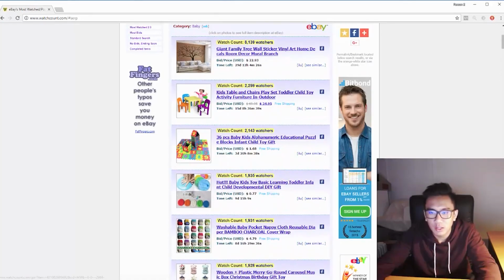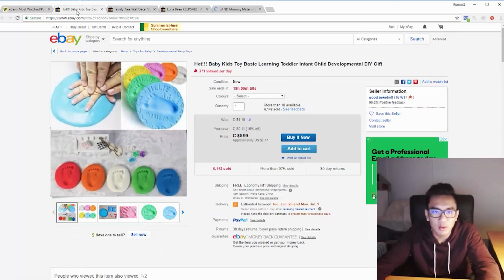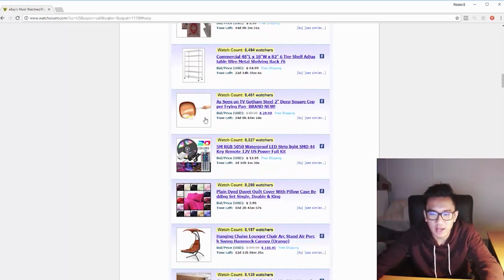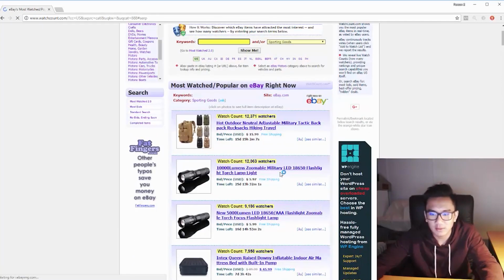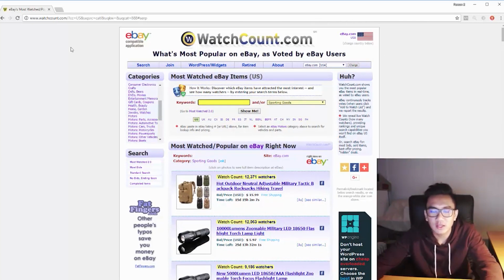Dropshipping Product Research With eBay and WatchCount.com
This is a secret product research method that no one ever talks about, and it's probably one of the most powerful and effective methods to finding out what products are popular right now on eBay.

eBay might not be used much, now that Amazon is the leading eCom site, but it's still used by many countries and WatchCount can provide highly accurate data regarding popular and trending products on the eBay website.

Answering ALL Questions, Mentorship Requests, Video Requests, Help
- @andyqmai (instagram)